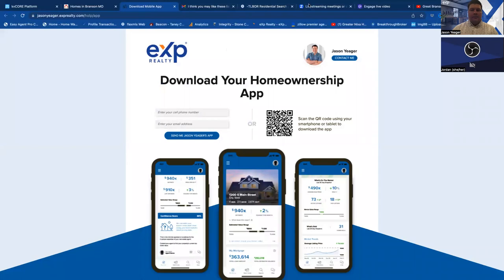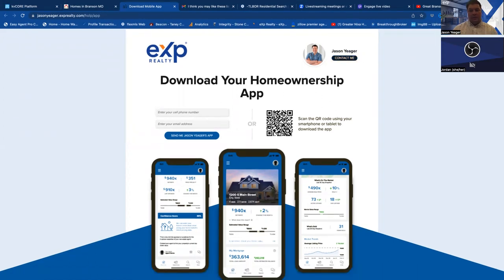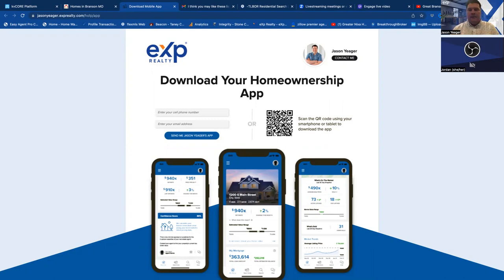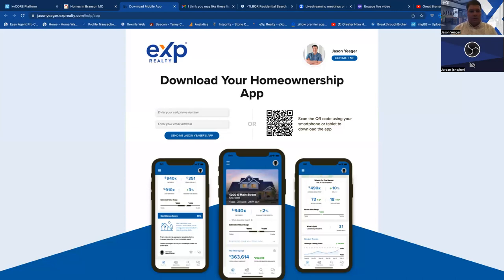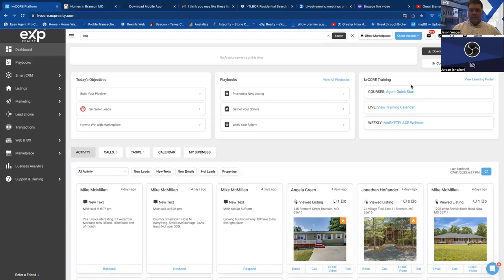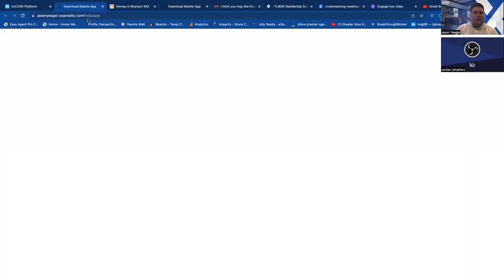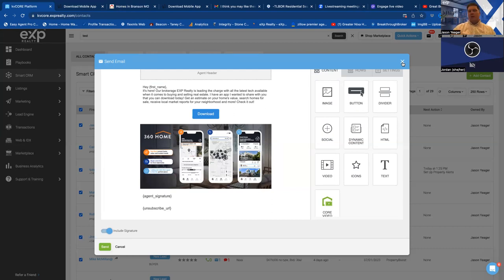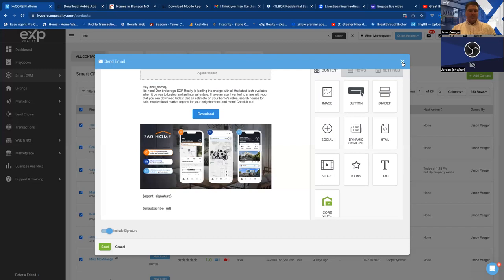All about the 360 Home app in KvCore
In today's video Jason covers all the ins and outs of the 360 Home app in KvCore.

EXP ICON Agent Jason Yeager is a licensed Realtor in SW Missouri serving the Branson/Springfield area since 2017. He is the Team Leader for the Great Branson Homes Team and is also a certified mentor for EXP Realty. Jason specializes in YouTube lead generation for real estate agents and also offers monthly training on using KvCore

Thinking about joining eXp? Just want to chat? Book a 1 on 1 Zoom consultation with Jason